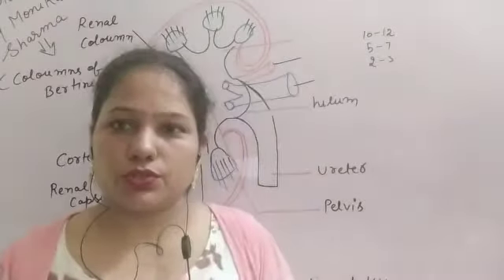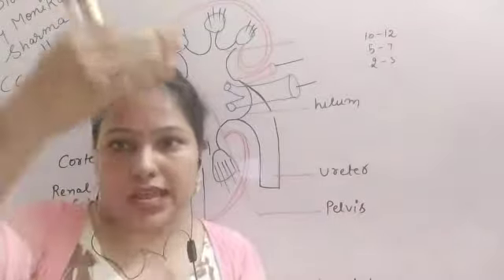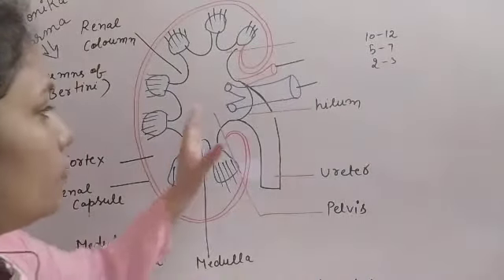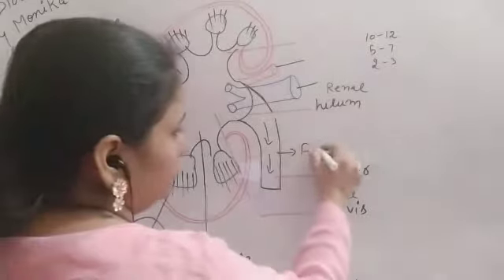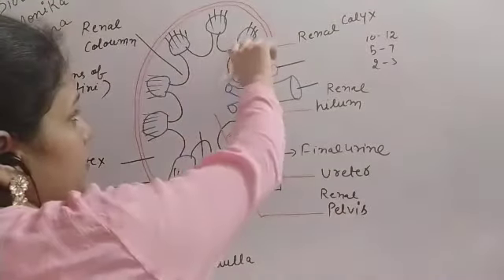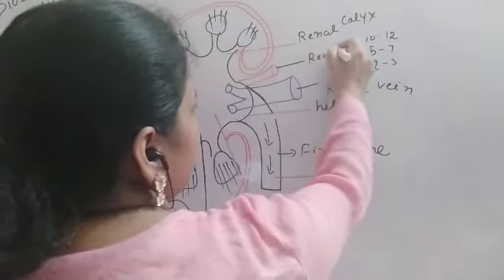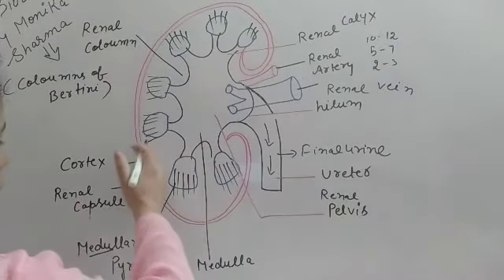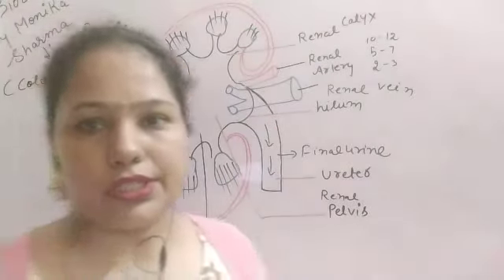Longitudinal section of kidney